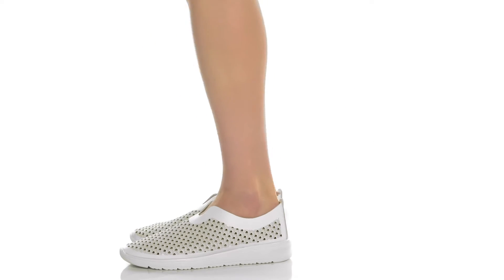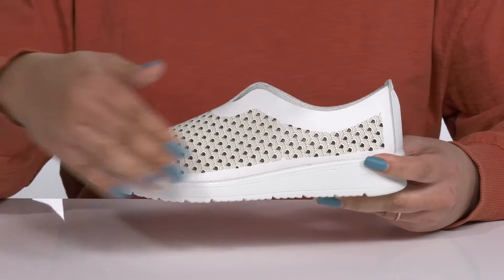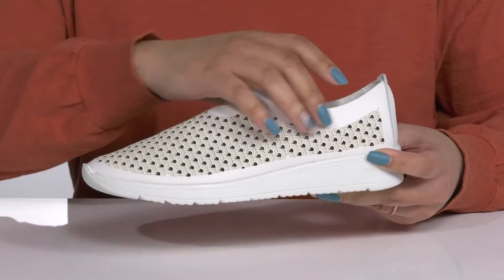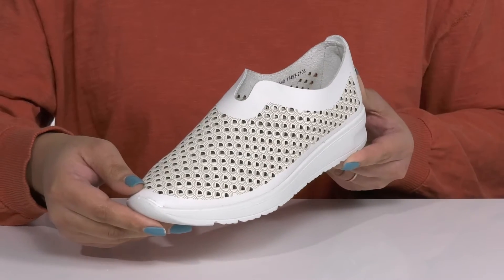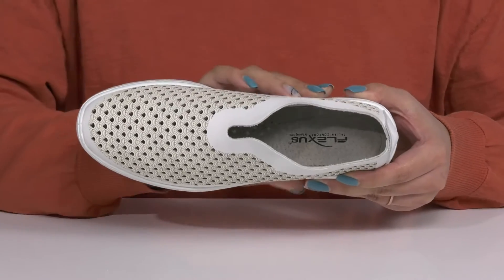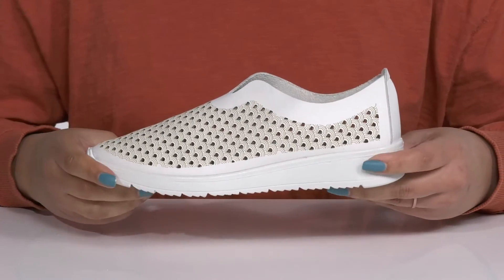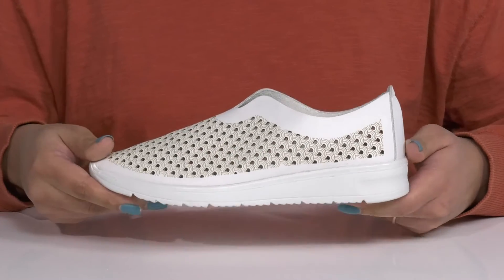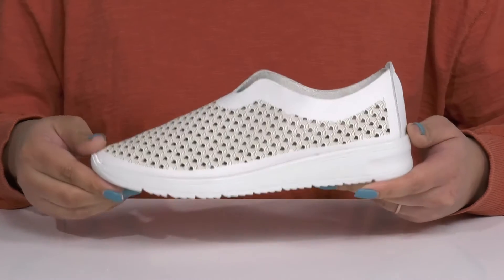Flexus Centrics SKU: 9670486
Please note that the brand is currently transitioning from Fly Flot® to FlexUs™ by Spring Step®. Although the footbed may be marked with either brand name, please know that you are still receiving the same great shoe.
A perfect blend of sporty look and top-notch quality, the Flexus® Centrics shoes lend you an adorable look all the time.
Synthetic upper with allover perforated detailing for added breathability.
Leather lining with padded insole ensures maximum comfort.
Classic round toe silhouette.
Diamond-shaped cut-outs for a sleek design.
Easy slip-on style.
Flexible PU outsole.
Imported.